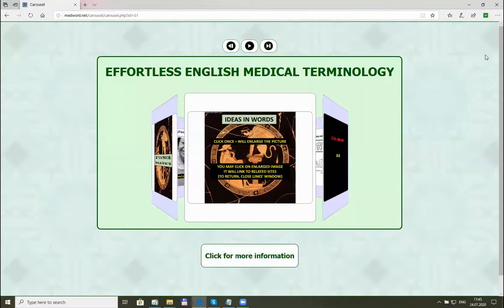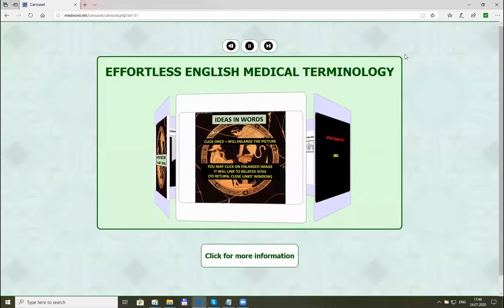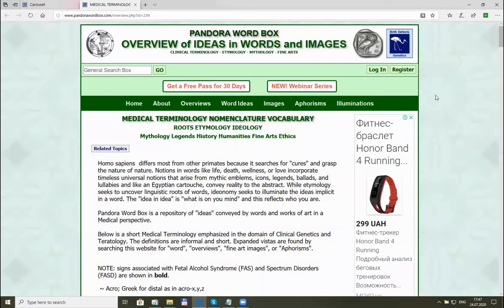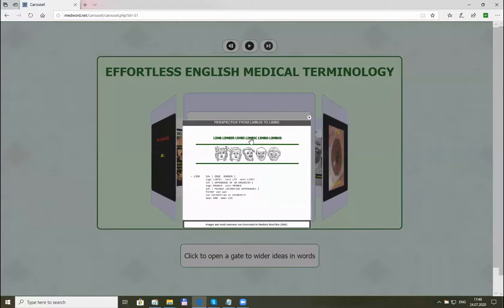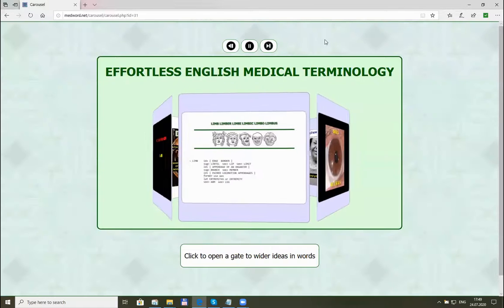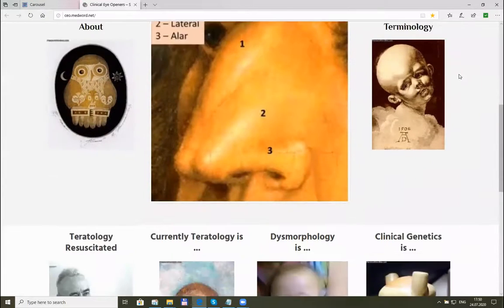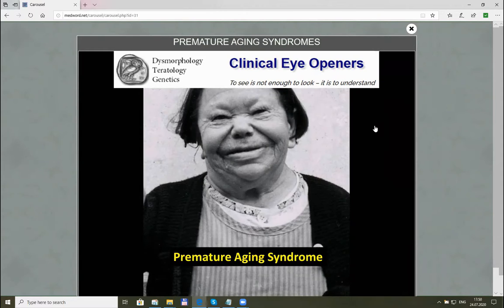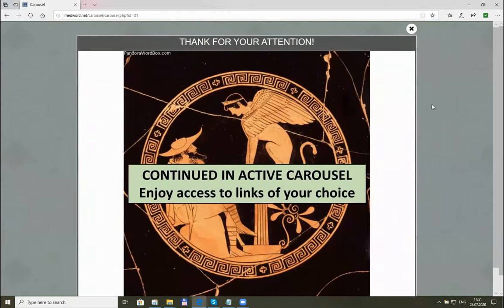MEDICAL VOCABULARY MADE EASY - LIMBUS - LIMB - LIMIT ... ARCUS SENILIS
Combining clusters of images with word clusters facilitates understanding and memorization.